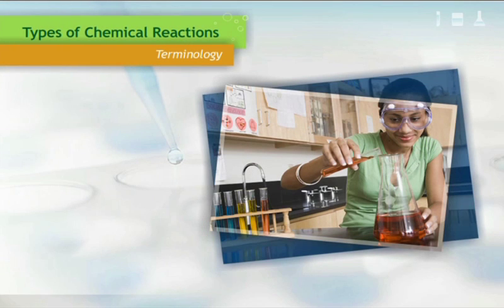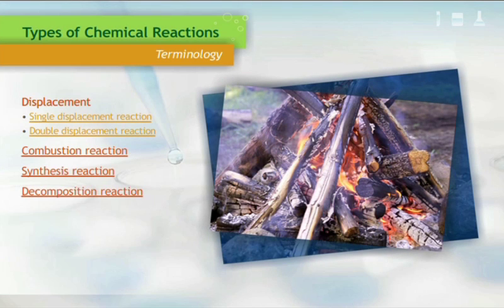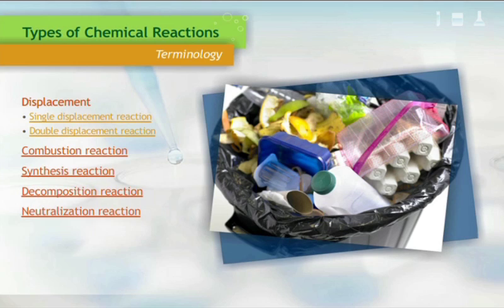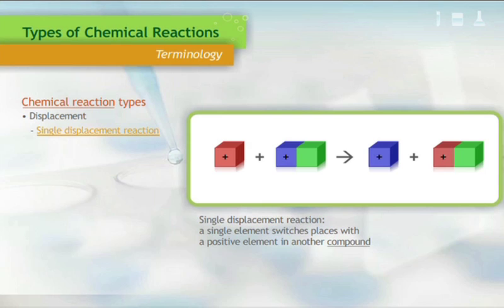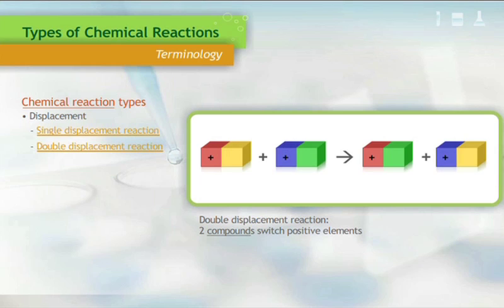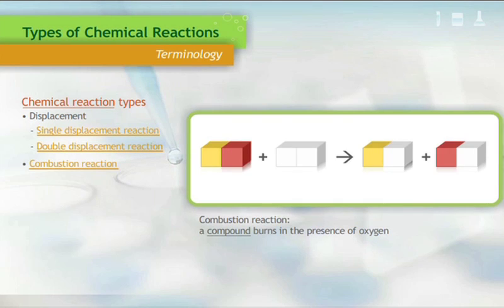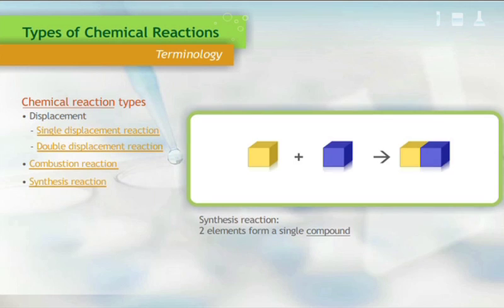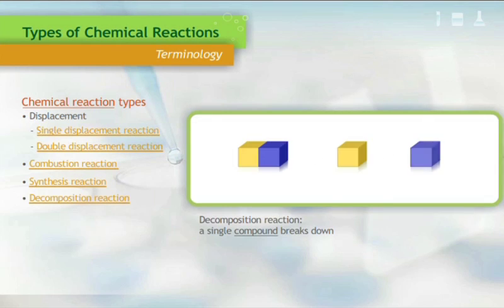Types of Chemical Reactions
Explaining the terminology associated with the types of chemical reactions.